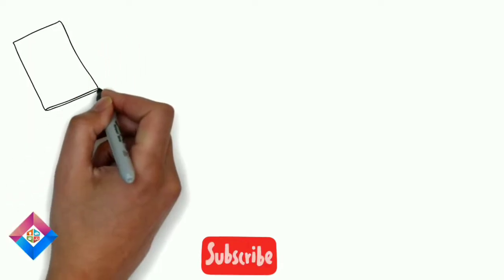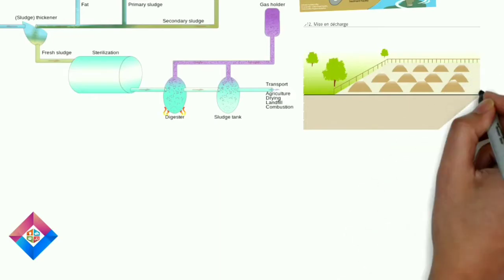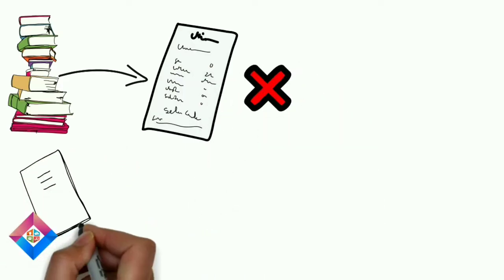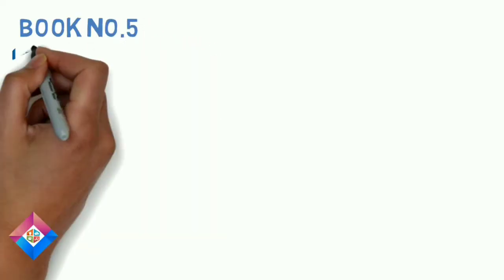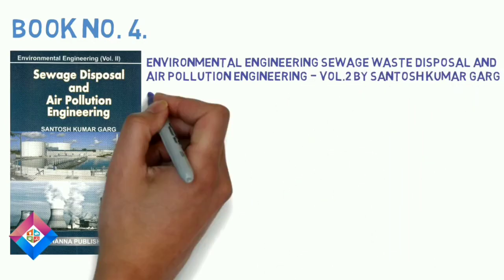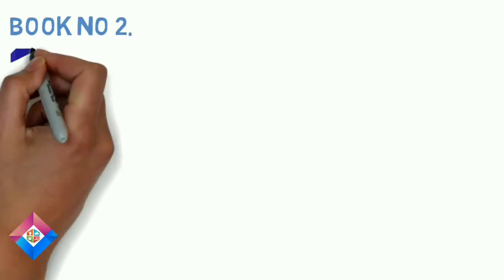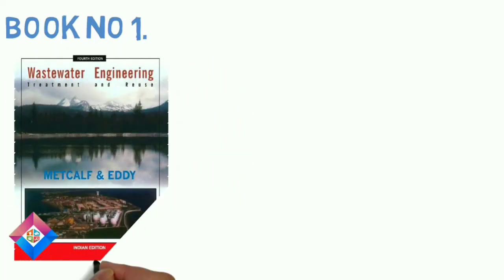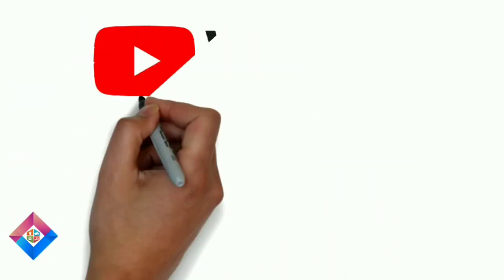Top 5 best book for waste water engineering|| waste water engineering important books for gate exam.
Waste water engineering is very important subject for civil engineers which is very helpful to score marks in public sector exams and other competitive exam like gate, GPSC, and UPSC. This subject also play important role for your study for the purpose of interview of any companies.
Therefore i just give knowledge about some books which is very helpful for your study and preparation for competitive exams relate to this subject. I give list of some best books which very good and mostly use for highway engineering subject.

Book no 1
Waste Water Engineering Treatment And Reuse By Metcalf & Eddy

Book no 2
Environmental Engineering by Howard S. Peavy.

Book no 3.
Waste water engineering by Dr. B. C. Punmia,

Book no 4.
Environmental Engineering Sewage Waste Disposal and Air Pollution Engineering - Vol.2 by Santosh Kumar Garg

Book no 5
Waste Water Treatment by M.N.rao .

Top5bestbookforwastewaterengineering booksforwastewaterengineerin WasteWaterTreatmentbyM.N.rao.